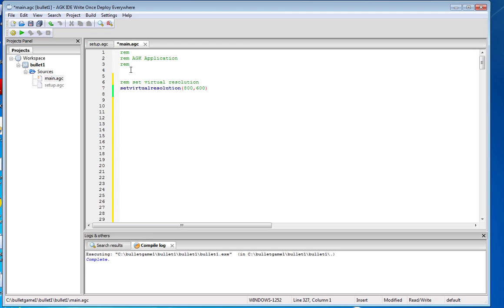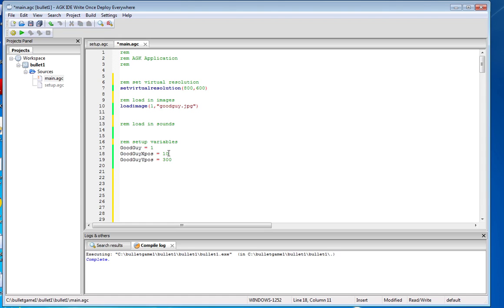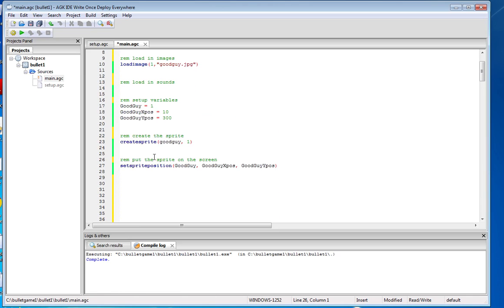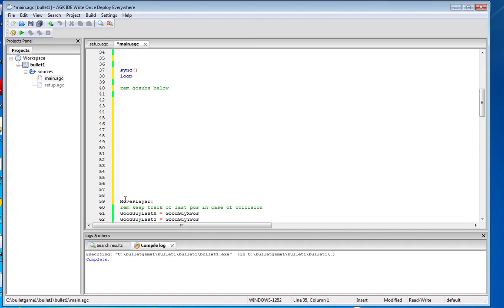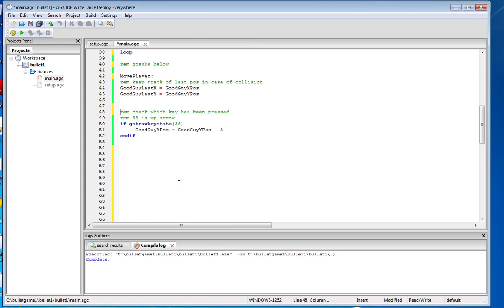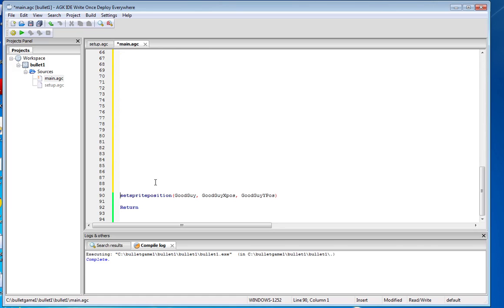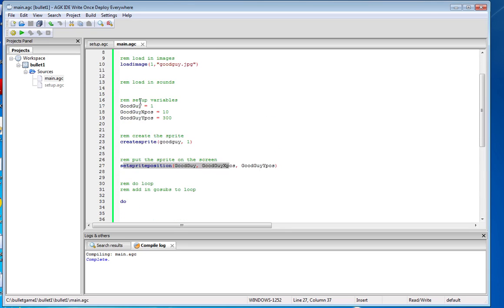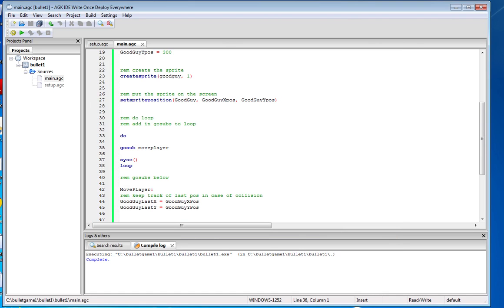App Game Kit Tutorial bullet lesson 1 - player movement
App game kit lesson on creating a game where our character fires a bullet. In this lesson we deal with the characters movement.